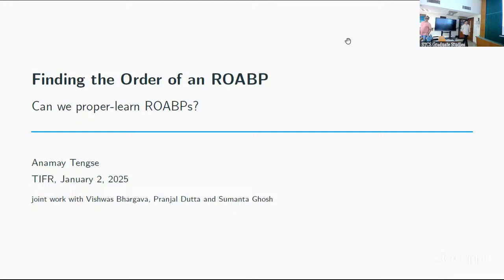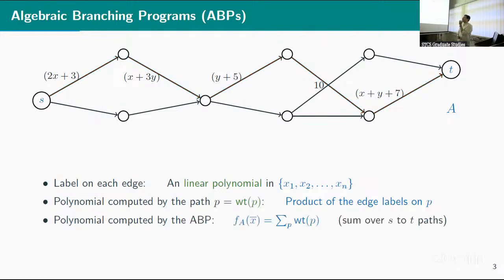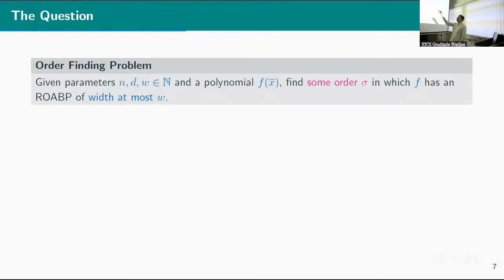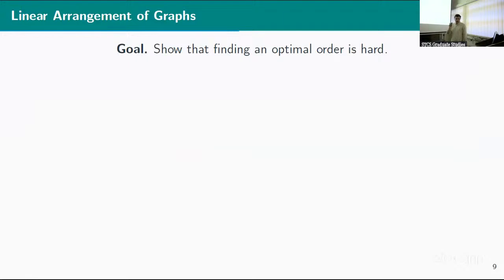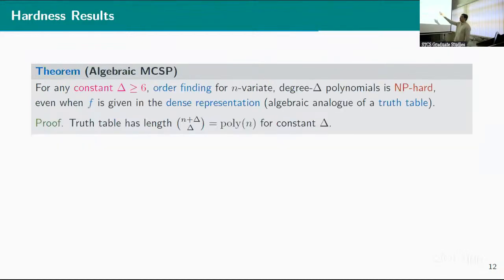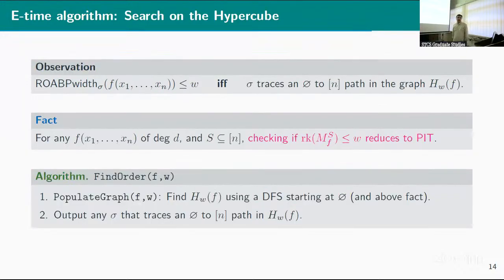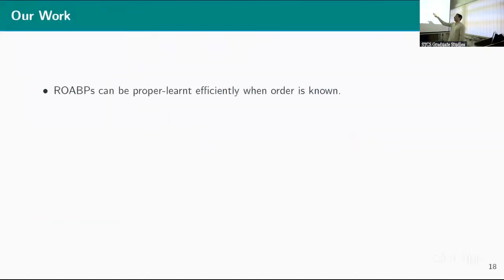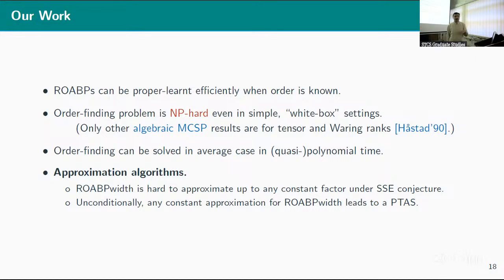Can we proper-learn ROABPs?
Instructor  :  Anamay Tengse
Abstract  :  The (proper-)learning or reconstruction problem for algebraic computation is the following algorithmic task. Given access to a black box computing a polynomial F, output a circuit computing F. It is called "proper-learning'' whenever the output circuit is expected to be of the "same type'' as the provided black box. This is evidently a harder problem than polynomial identity testing, and even designing an efficient, randomized reconstruction algorithm for highly structured circuit-models is a non-trivial task.

One such highly structured model is that of Read-once Oblivious ABPs (ROABPs for short), where efficient randomized reconstruction is possible, provided the algorithm is also given "the order'' of the ROABP; this is sometimes called the "grey-box'' setting. In this talk, we will explore the missing part of the question in the title: how hard is it to find the order of an ROABP in the black-box setting?

Based on a recent work with Vishwas Bhargava, Pranjal Dutta and Sumanta Ghosh.